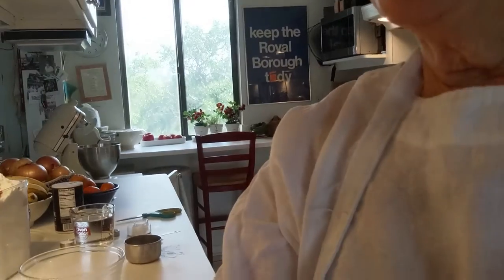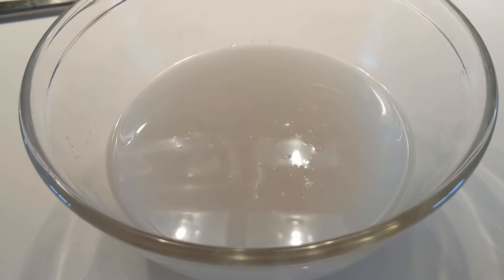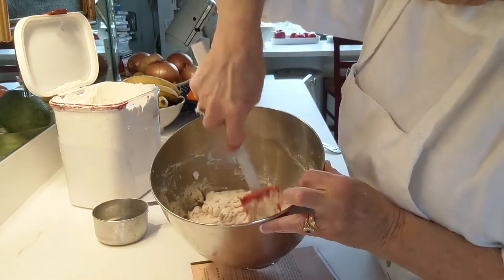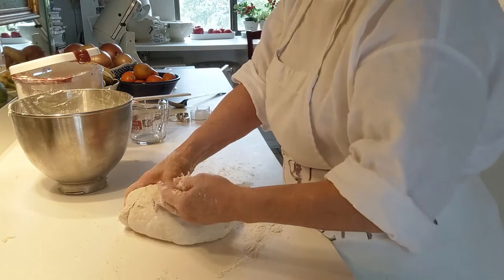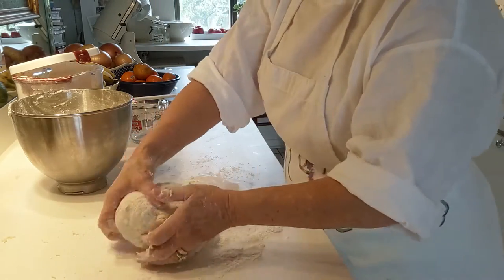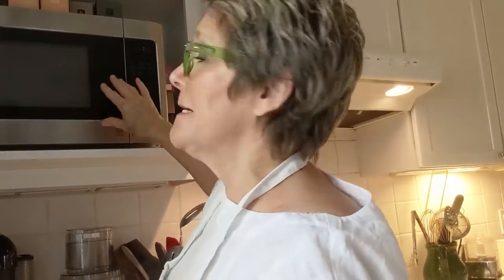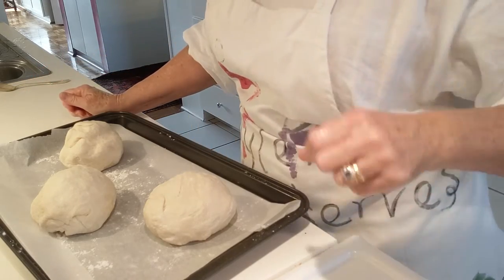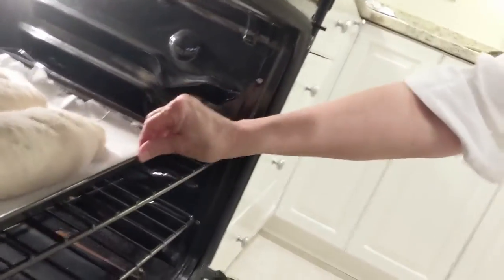Shockingly Simple French Bread | Easy To Make and Bake | Delicious Bread Recipe | NOT Gluten-free!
This is a recipe my roommates and I used to make in college and only narrowly graduated with our bikini bodies intact! Before this video, it had been YEARS since I'd made this, and it is absolutely just as good as I remember. The key is to let the bread rest and to knead it as much as it needs to be kneaded.